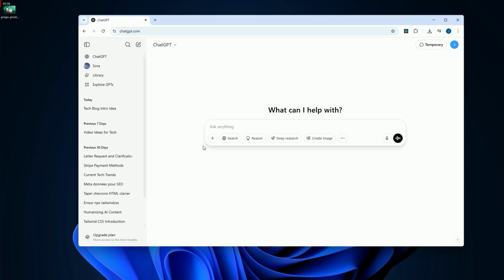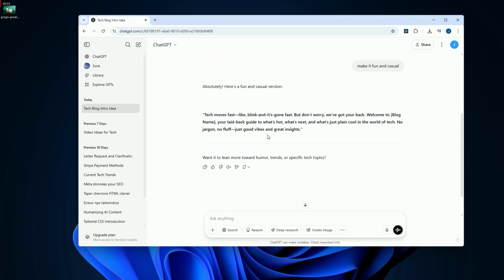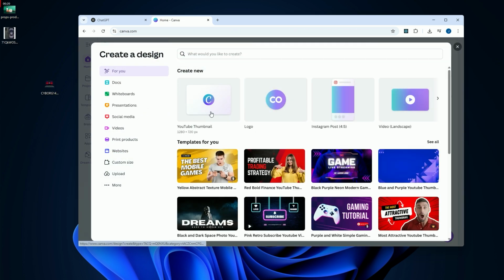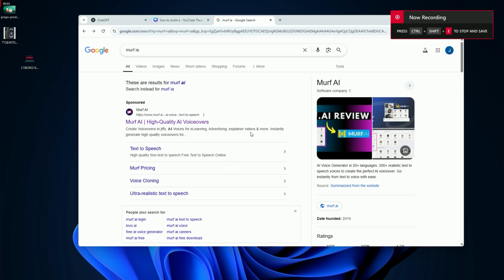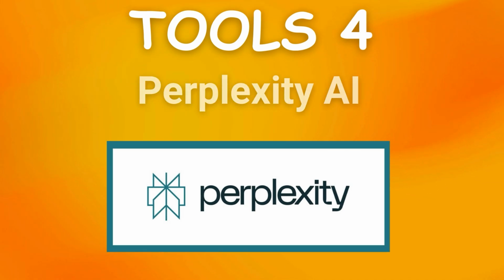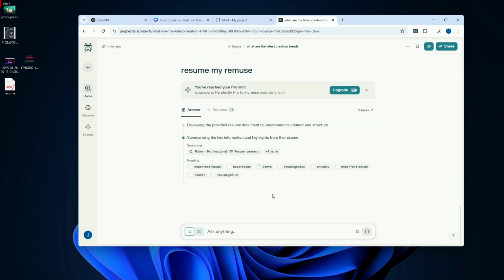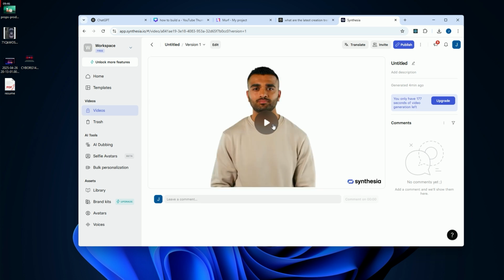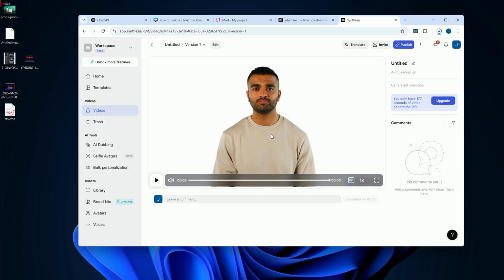Top 5 Free AI Tools for Content Creation in 2025 – Write, Design, and Edit Like a Pro!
Discover the top 5 free AI tools for content creation in 2025 with this easy guide from Passionate About Tech! Learn to write, design, and produce videos using ChatGPT, Canva AI, Murf AI, Perplexity AI, and Synthesia. Follow this step-by-step tutorial to boost your creativity.

Timestamps:

0:00 - Intro

0:20 - Tool 1: ChatGPT

1:00 - Help Me Reach 1000 Subscribers!

1:18 - Tool 2: Canva AI

2:00 - Tool 3: Murf AI

2:21 - Tool 4: Perplexity AI

3:20 - Tool 5: Synthesia

4:00 - Wrap-Up